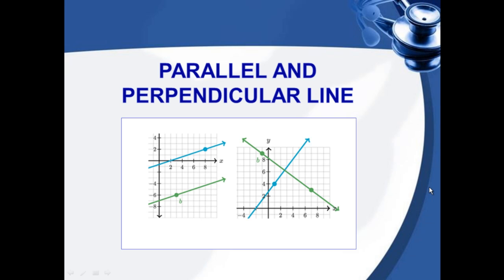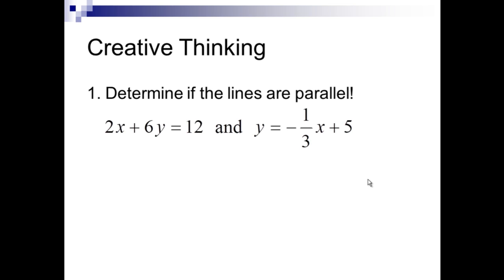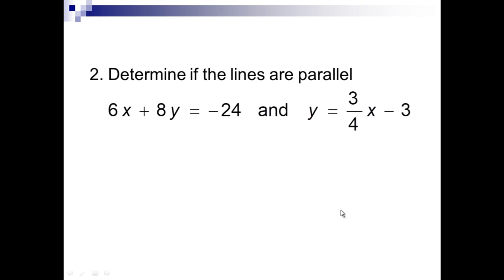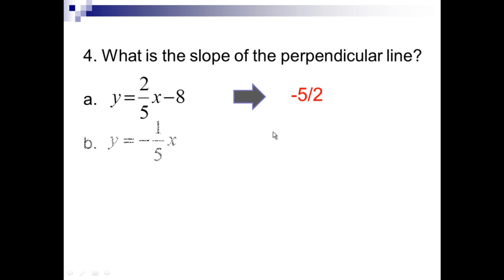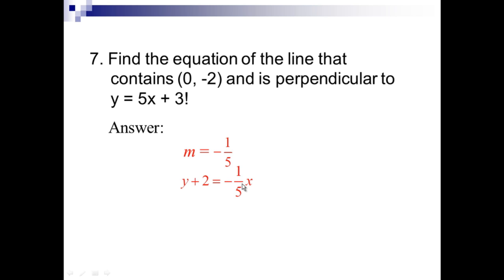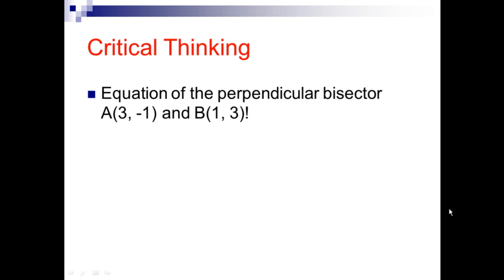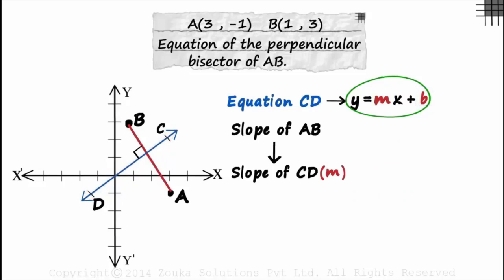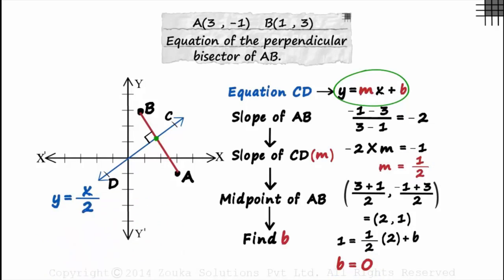Equation of Straight Line (part.2)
This video explain about parallel and perpendicular line.